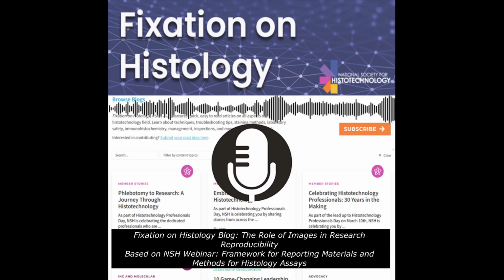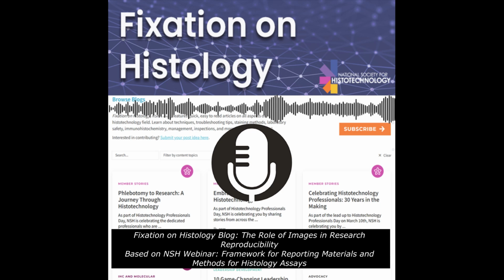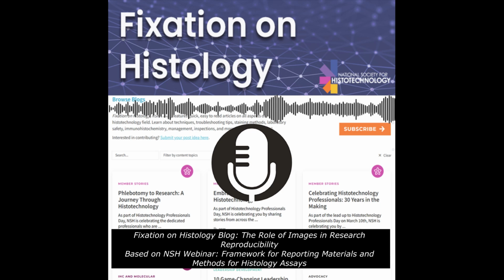Fixation on Histology: The Role of Images in Research Reproducibility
Written based on the NSH webinar, Framework for Reporting Materials and Methods for Histology Assays